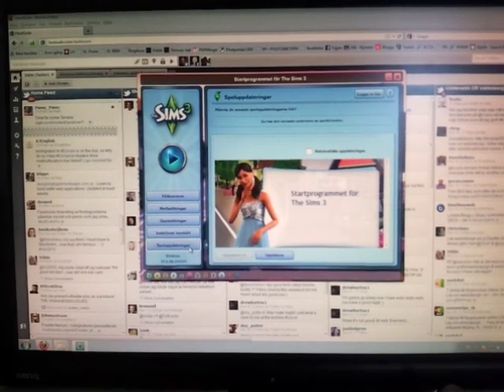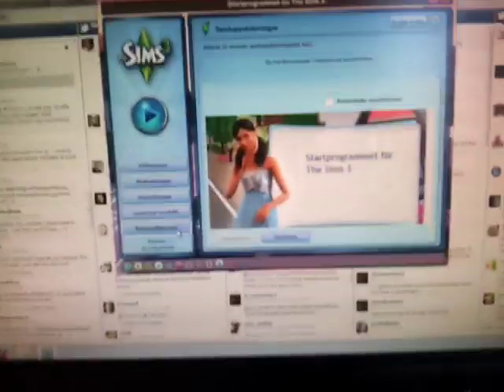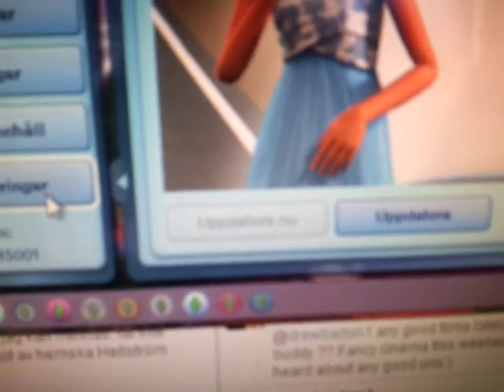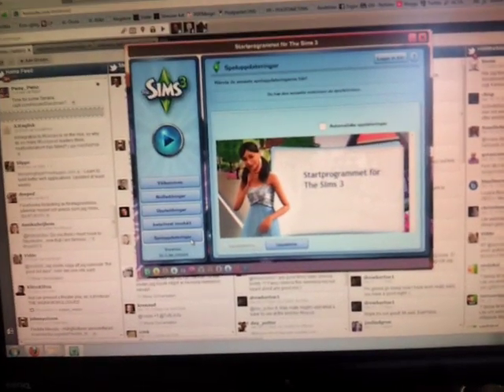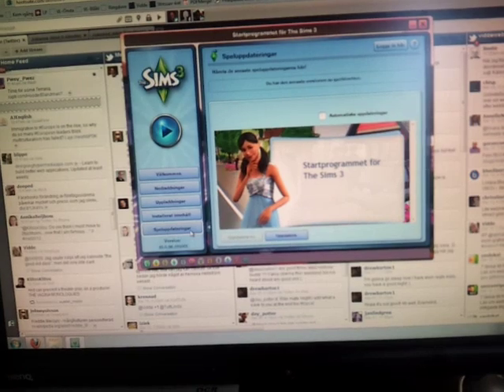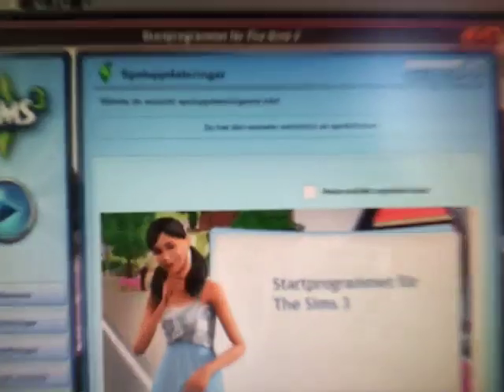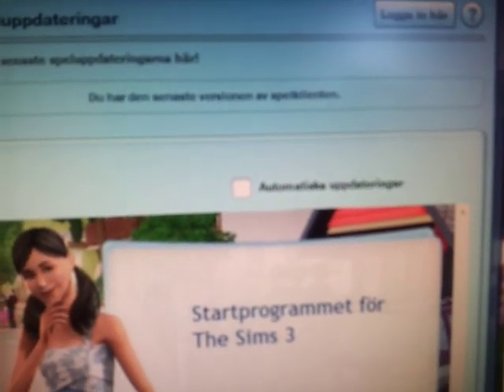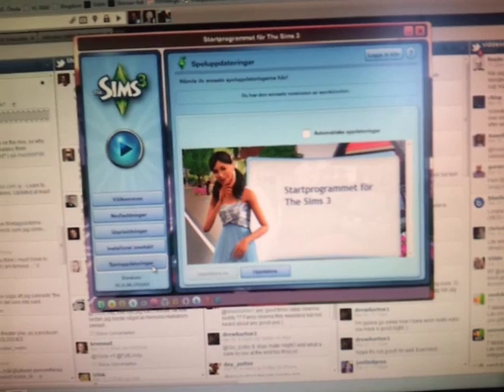Stupid interface in sims 3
"Update now"-button versus "Update"-button. What where they thinking?